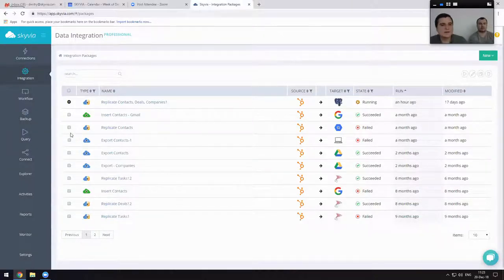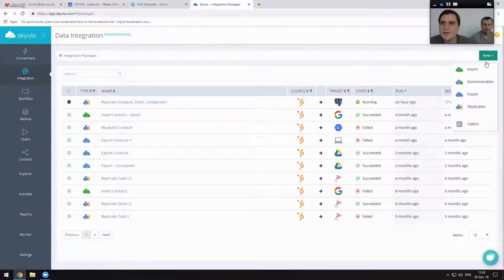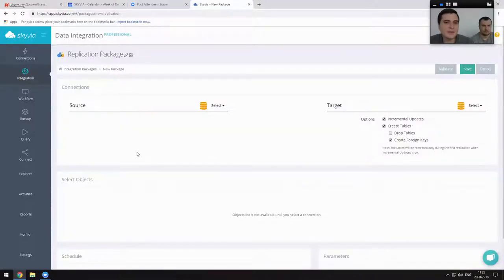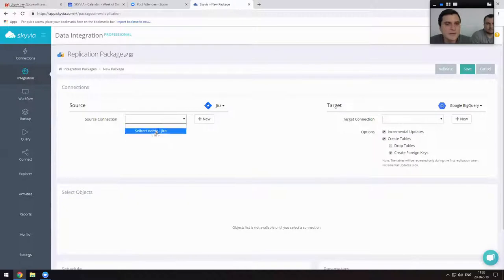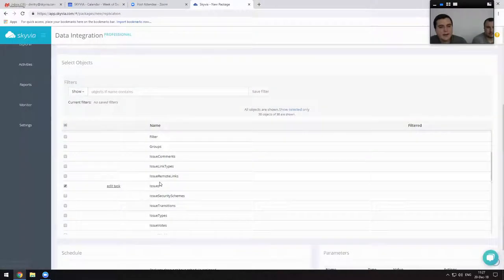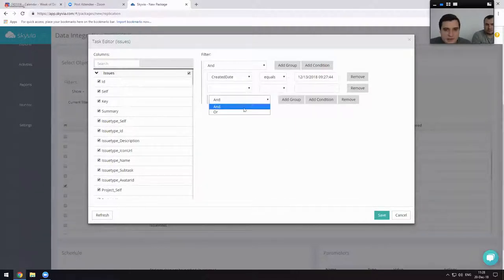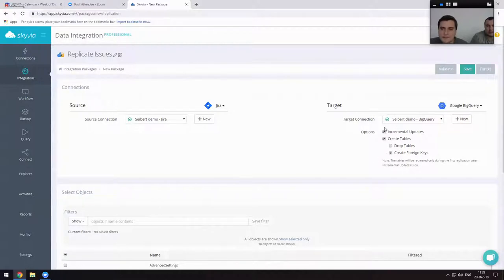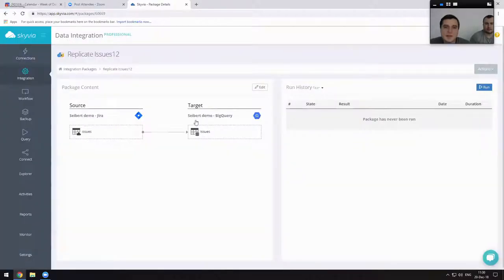Atlassian Jira to Google BigQuery - Data Integration with Skyvia - Build vs Buy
Sergei Kharchenko presents the Skyvia cloud data platform for various data-oriented tasks, such as data integration, backup, and management. It supports all major SaaS applications, databases and flat files. In particular, Skyvia is well-suited for loading data between various sources, including Atlassian Jira and Google BigQuery.